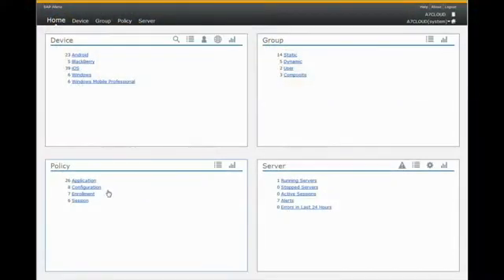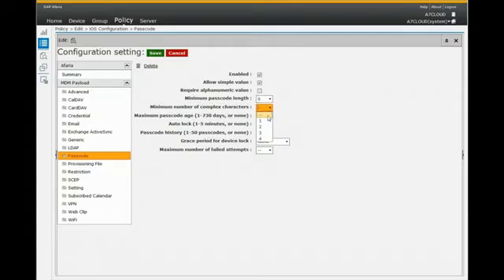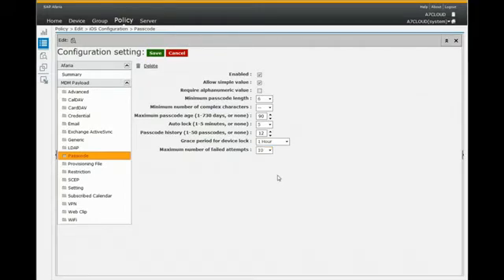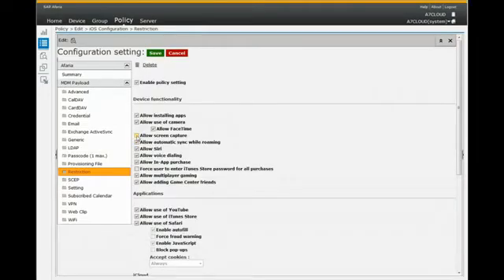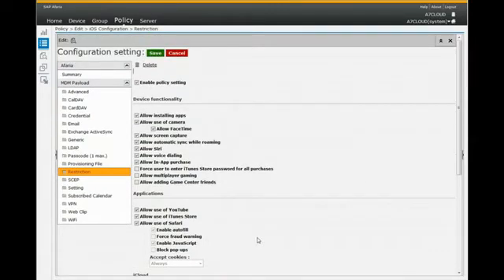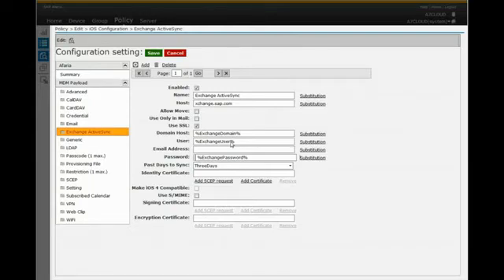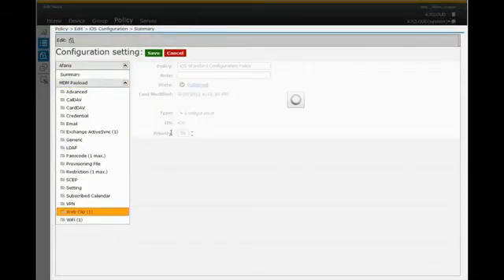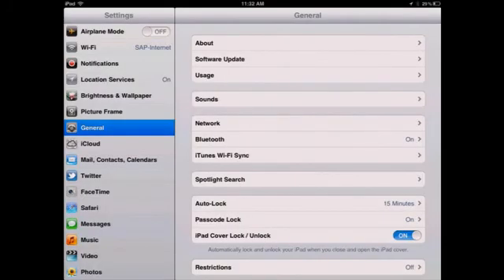Afaria 311_ Configuration Policies for iOS Devices_(360p)